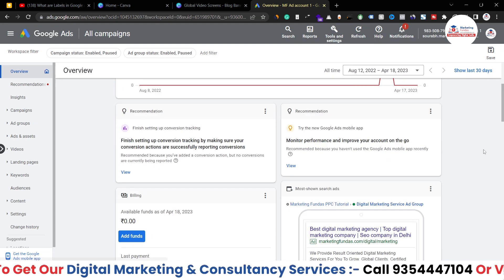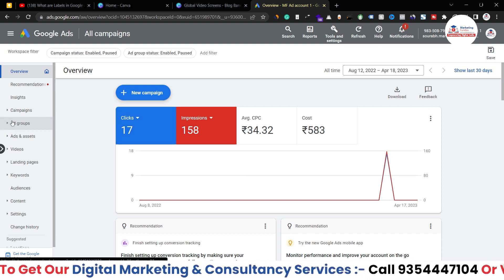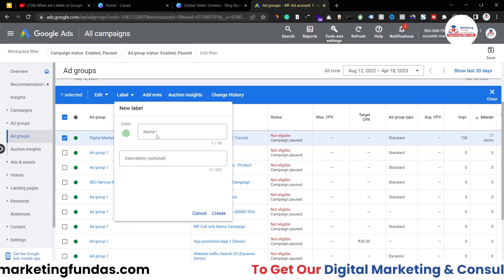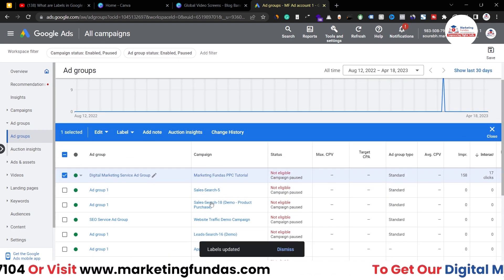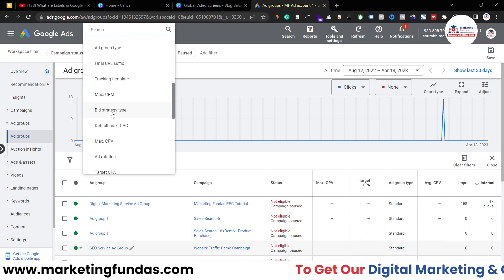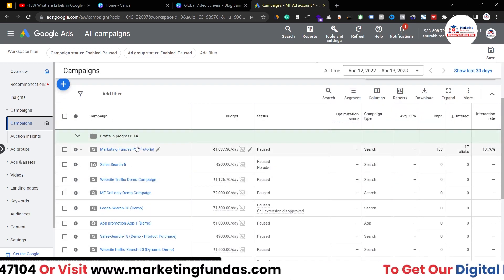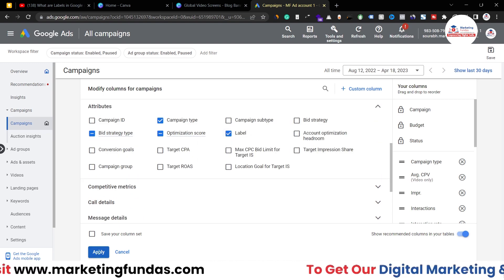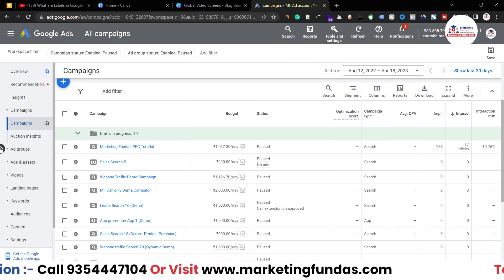What are Labels in Google Ads | How to Use Labels in Google Ads | A Beginner's Guide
If you're looking to optimize your Google Ads campaigns, custom labels can be a valuable tool. In this video, we'll explain the concepts of labels in Google Ads and their importance in organizing and tracking your campaigns.

You'll learn how to create custom labels and use them to group and filter your ads, ad groups, and keywords. We'll also show you how to import labels from Google Sheets and how to apply labels to your Google Shopping campaigns.

Whether you're a beginner or a seasoned pro, this guide will help you get the most out of custom labels in Google Ads.